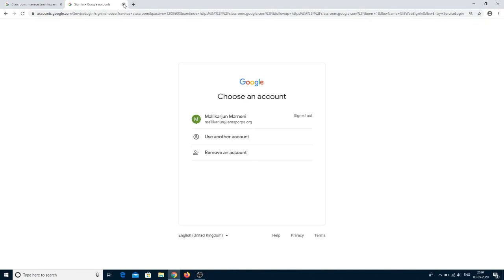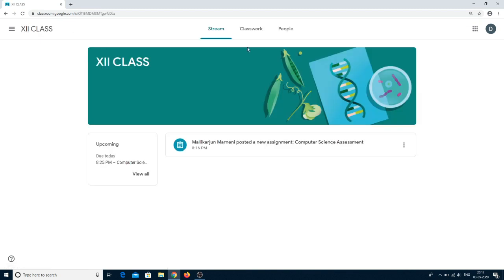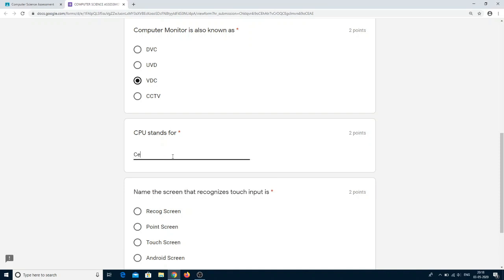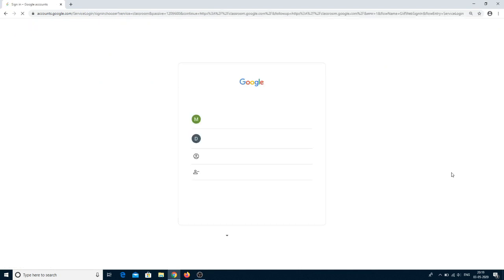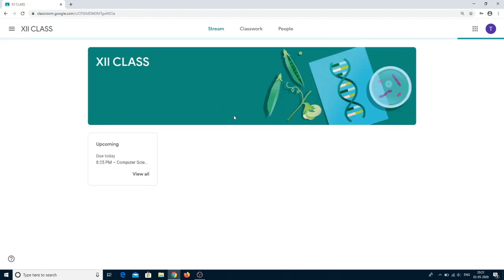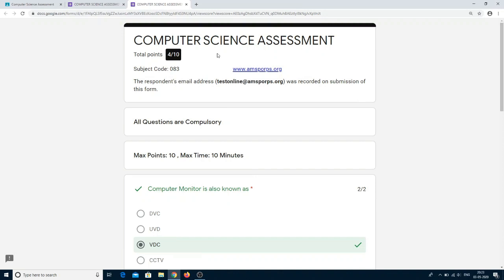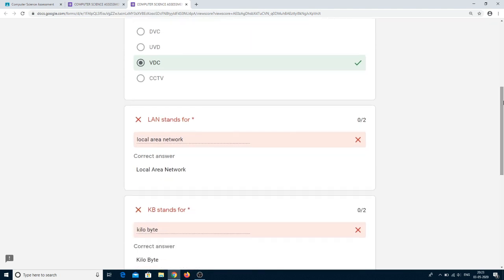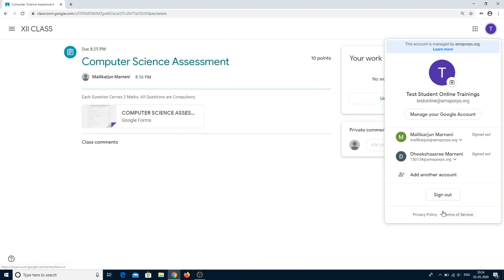How Students Can Attempt Online Quiz Assessment?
Student can attend Online Assessment by joining into there Google Classroom Account.